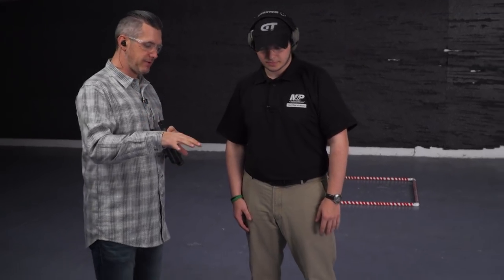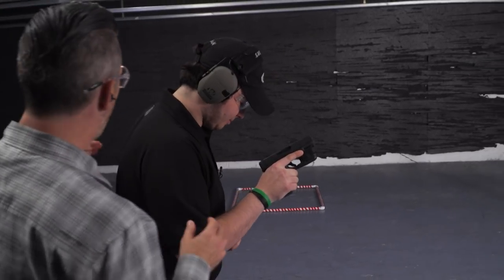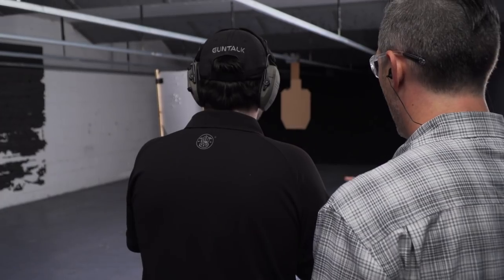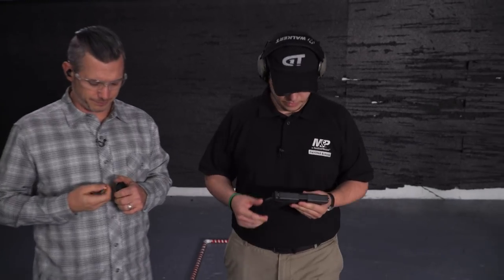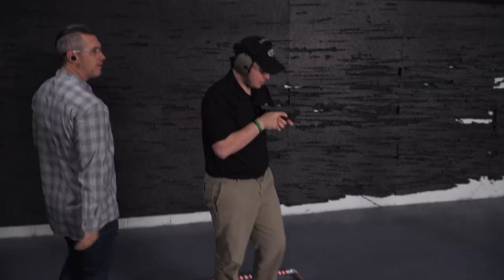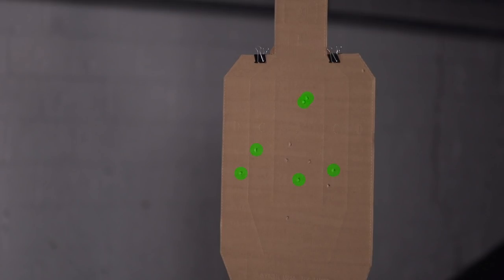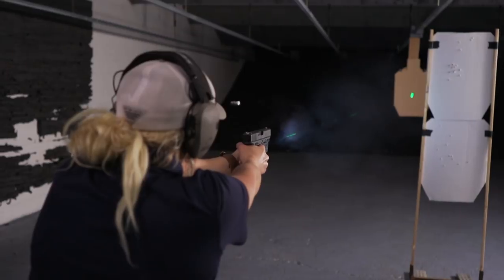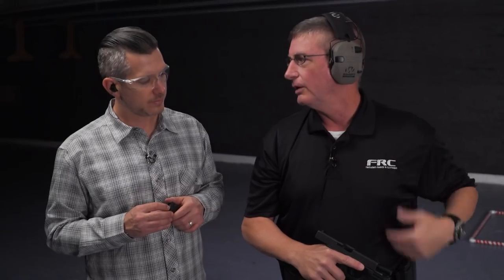Shooting on the Move - Sights vs. Lasers| Gun Talk Laser Lab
(Sponsored) Gun Talk set up a "Laser Lab" to put Crimson Trace lasers to the test with three participants of different skill levels to get their true reactions. The third test: Shooting on the move.

For more videos like this one, subscribe to Gun Talk Media's YouTube channel (GunTalkTV), Roku, Amazon Fire TV, or Apple TV channels (Gun Talk Media), like our Facebook page (Gun Talk Media), or find us on the web at guntalk.com.